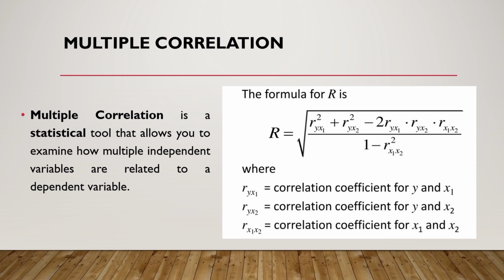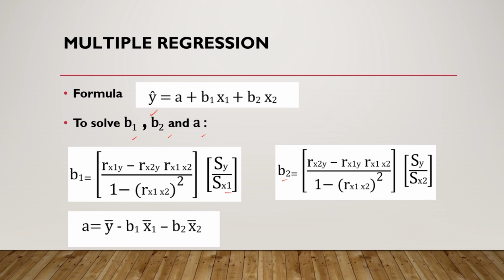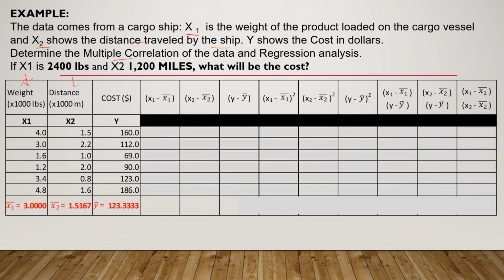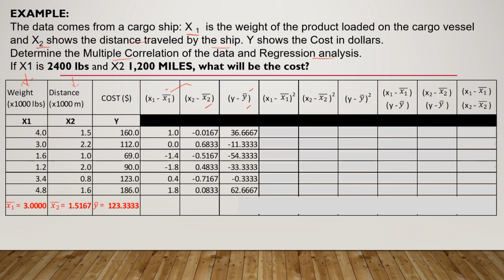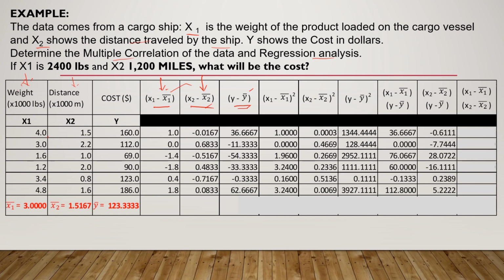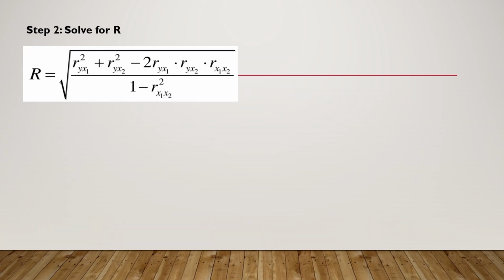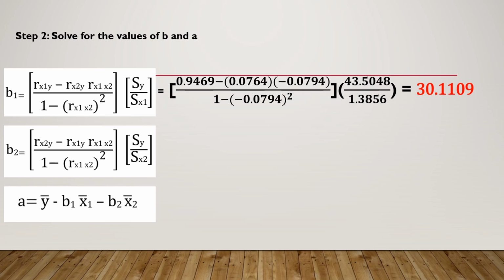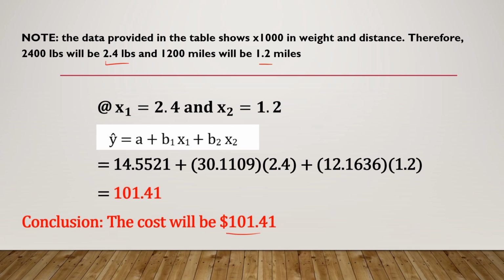STAT2: Multiple Correlation & Multiple Regression